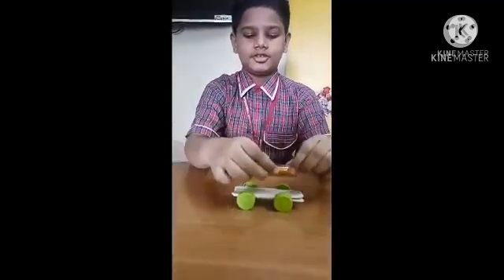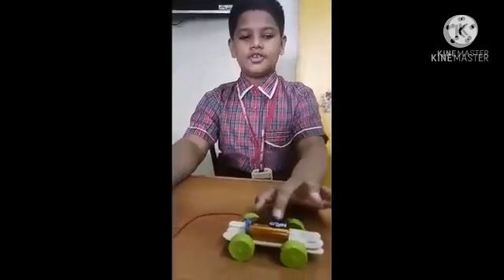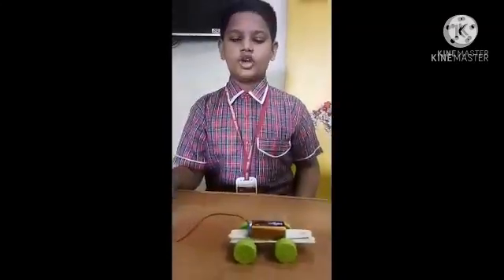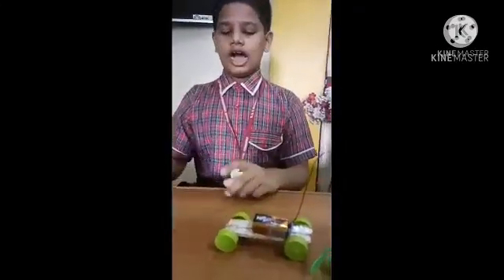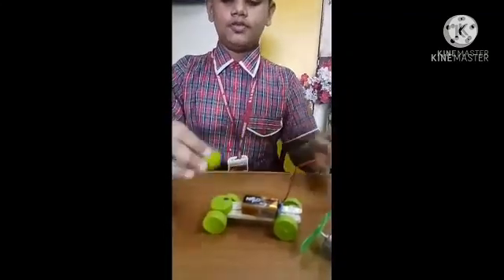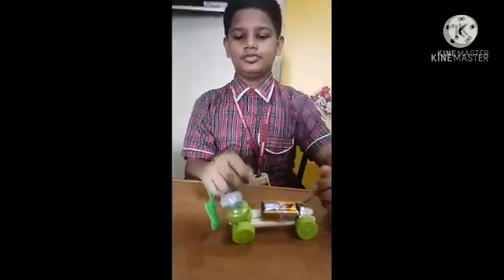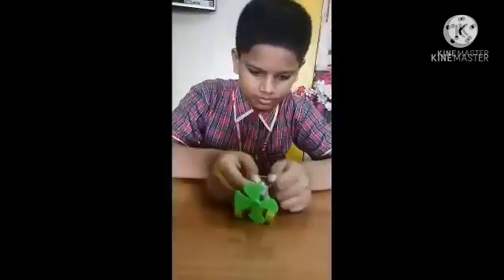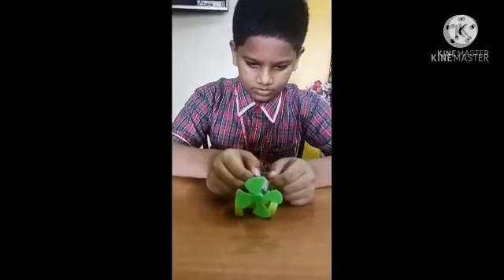NavNirman Science Education Short Film Festival (Student) Mst Sahil Bhalerao.....DAV Kharghar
Topic - motor used to make a car,
Explained that the using motor with arts material making procedure of car.
and- 34 sr. No. 6 SC4 ,
participant as student,
 school -DAV international school kharghar